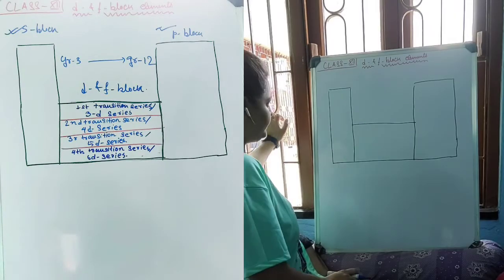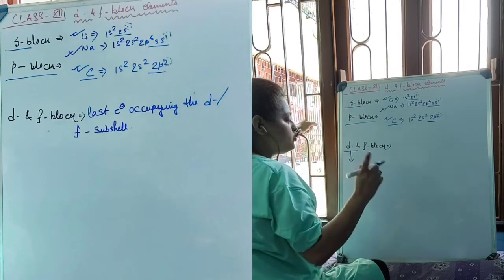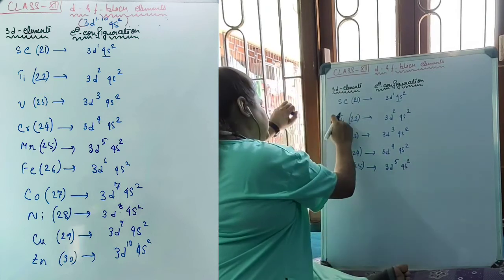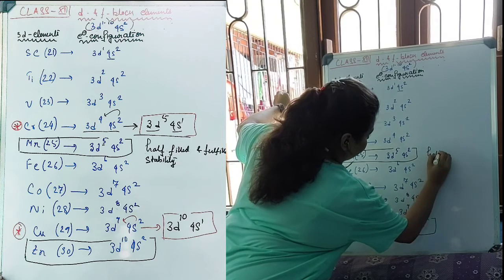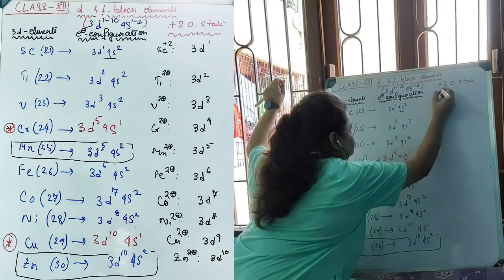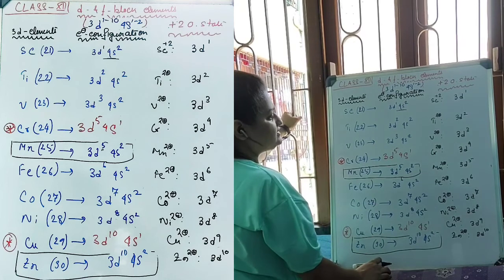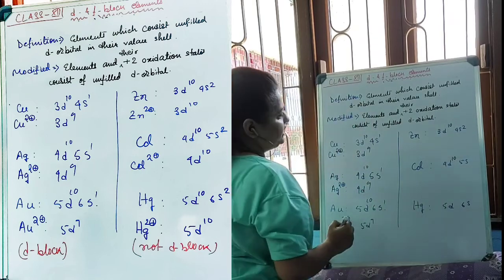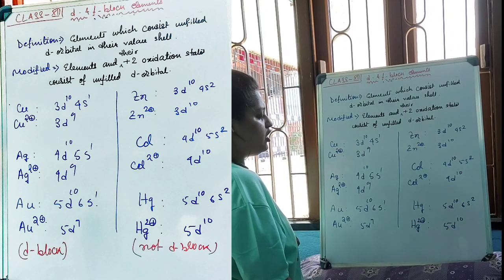d- & f- block elements. Part-1. Class-12